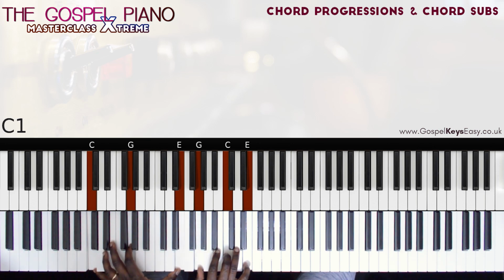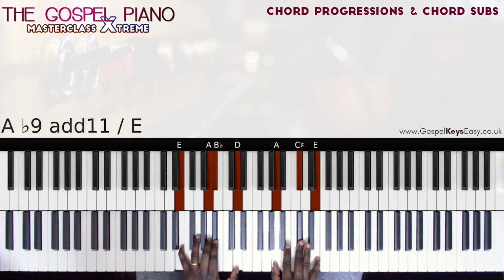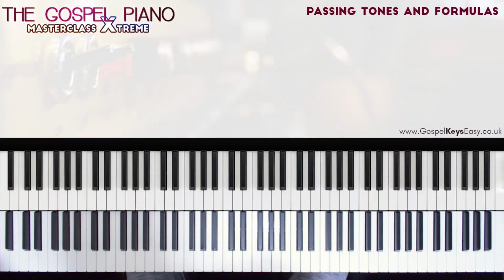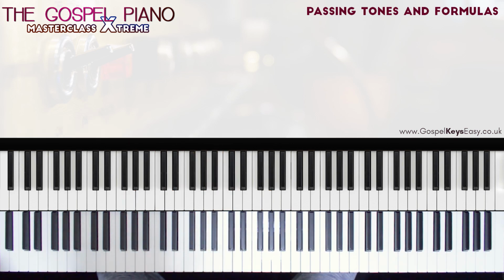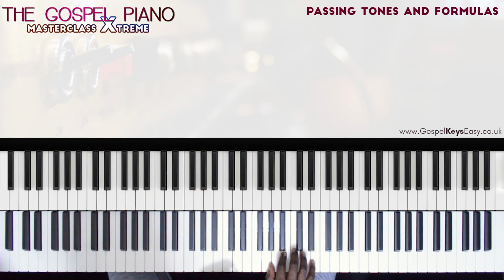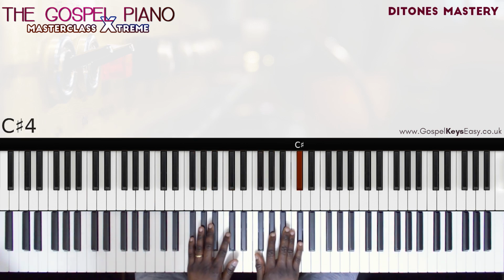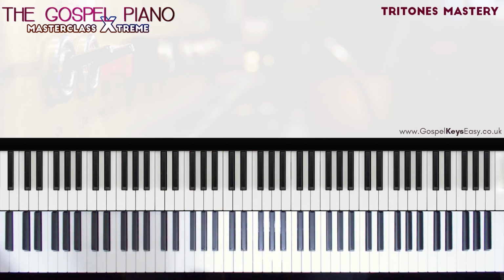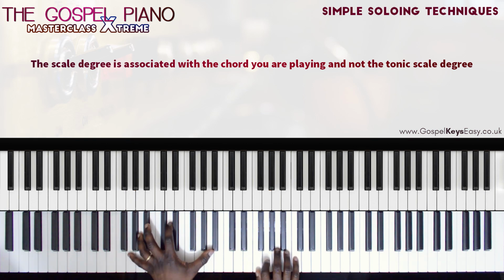Gospel Piano Masterclass Xtreme Course - 14 Ways to Improve Your Playing